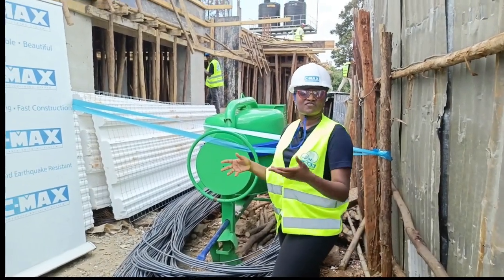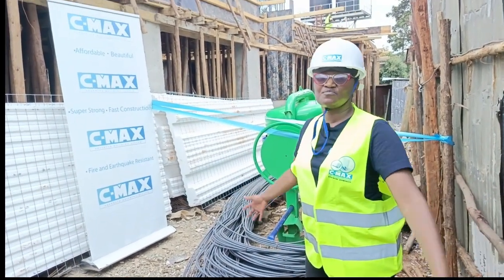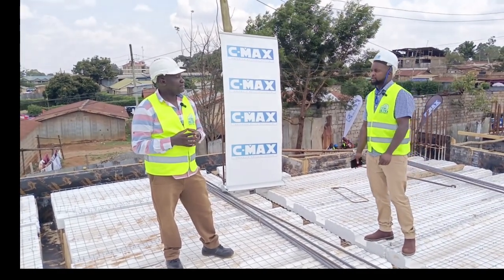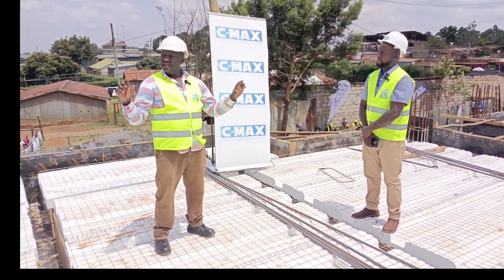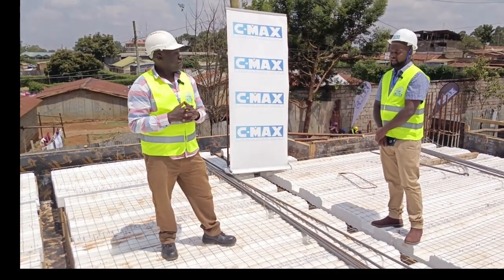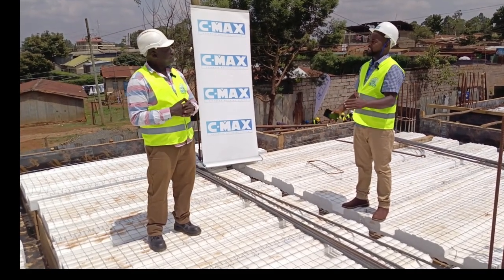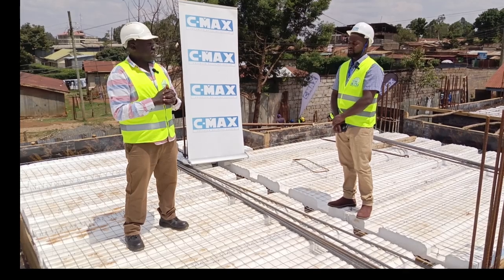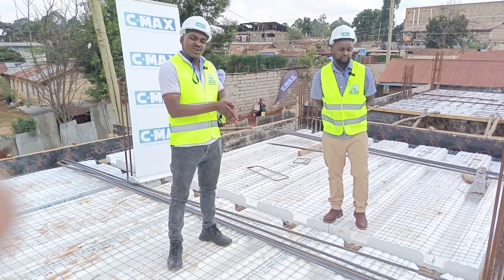TESTIMONIAL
This is how Hip house LTD Director  and Co-Director had tp say about CMAXEPSPANELS